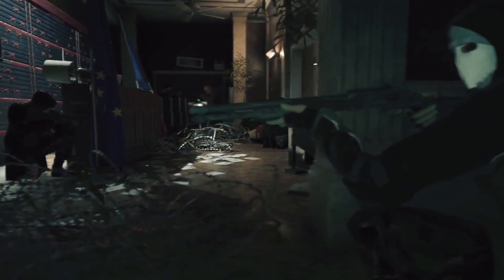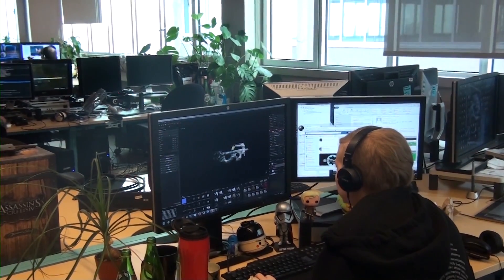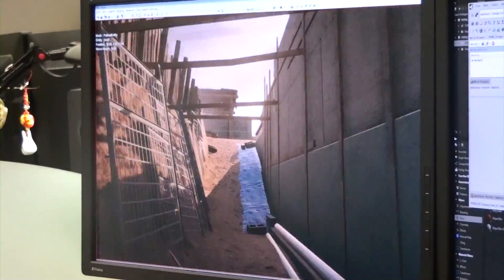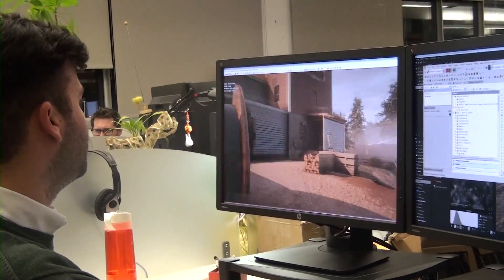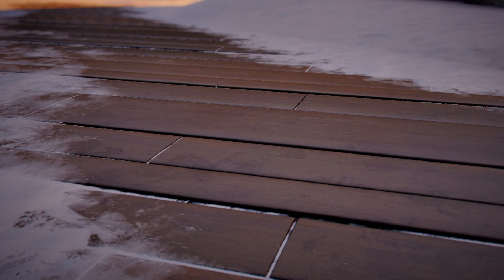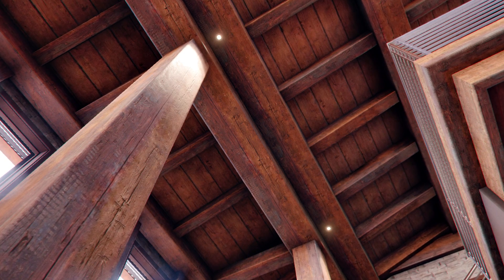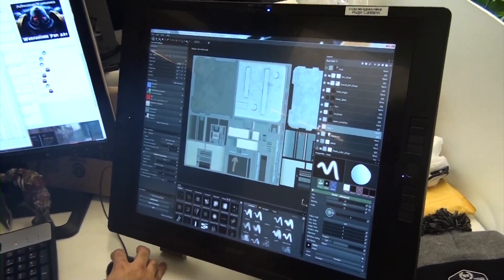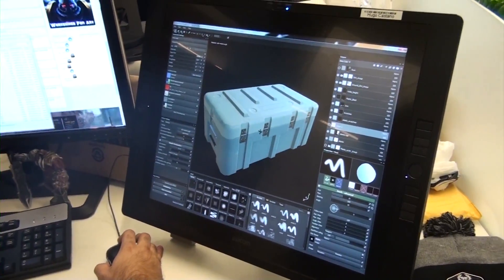Texturing Ubisoft's Rainbow Six Siege using Substance | Adobe Substance 3D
Find out how Ubisoft Montreal used Substance Designer and Substance Painter to texture 98% of Tom Clancy's Rainbow Six Siege (featuring Lucas Granito, Senior Technical Artist).